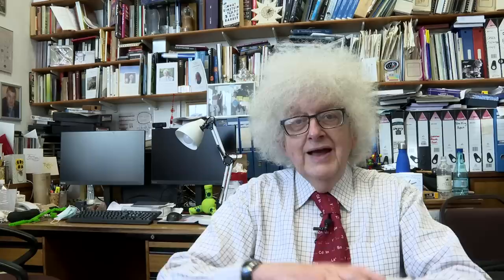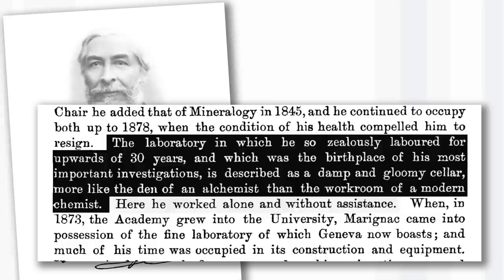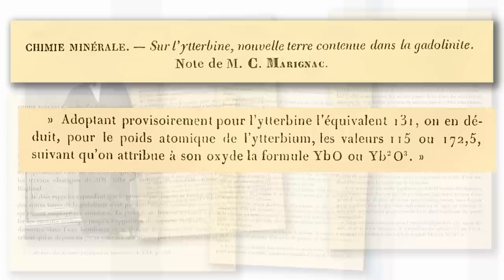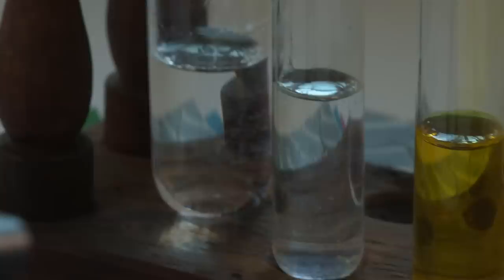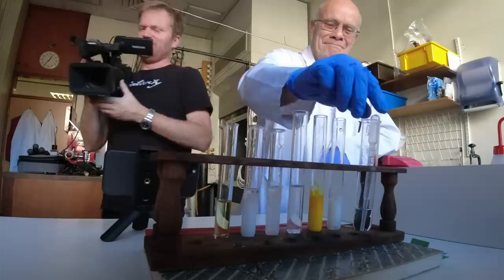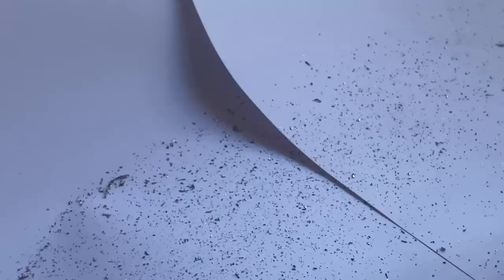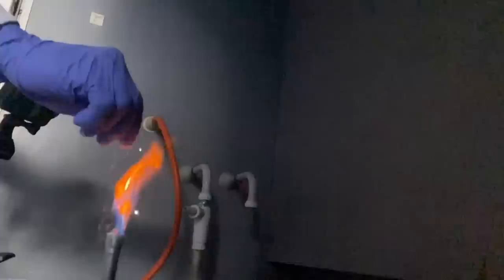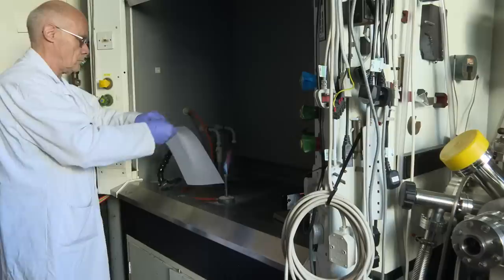Ytterbium (new video) - Periodic Table of Videos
A new video about  the element Ytterbium.

And our thanks to Anthony Lipmann for the piece of Ytterbium.